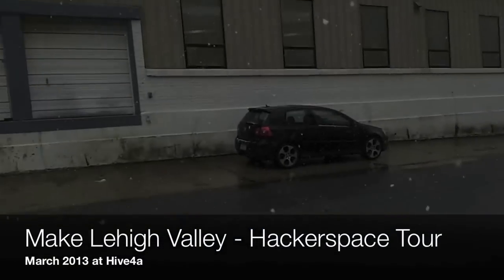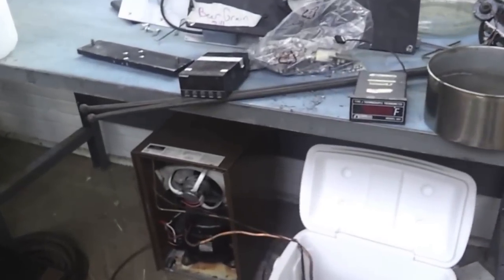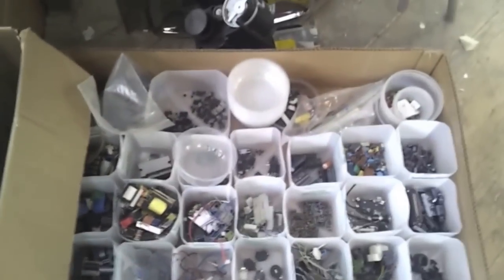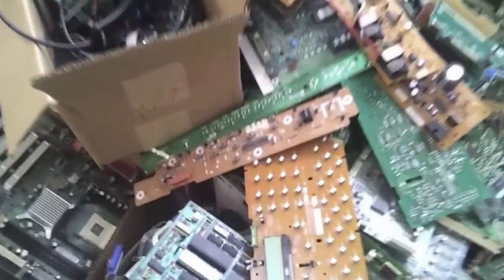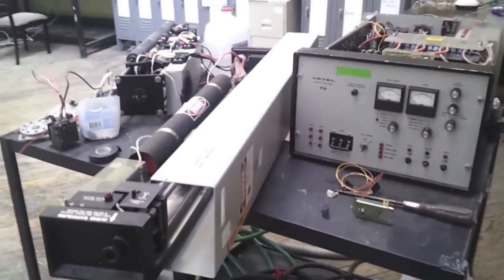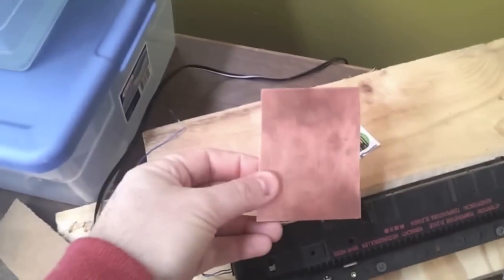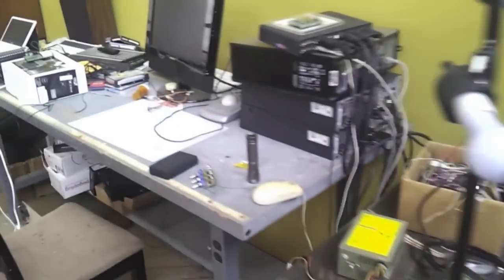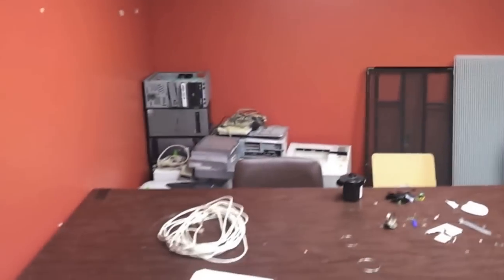MakeLV Hackerspace Tour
This is the Hive4A hackerspace, the home of Make Lehigh Valley, as it appears in March of 2013. We're constantly growing and improving the space, trying to improve the organization of our parts and all of that.

See how many error you can find in my narration. ;-)